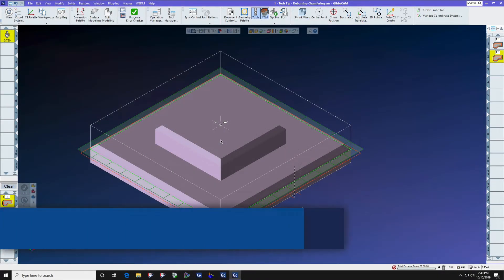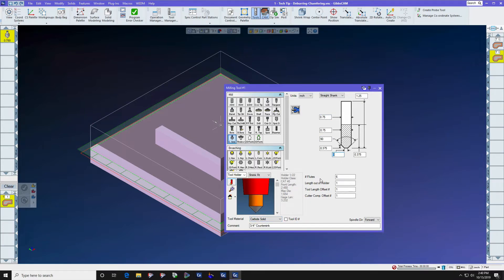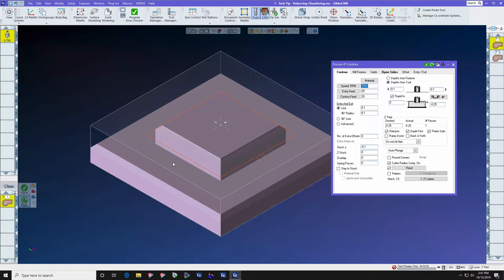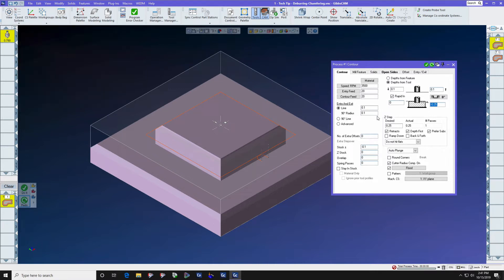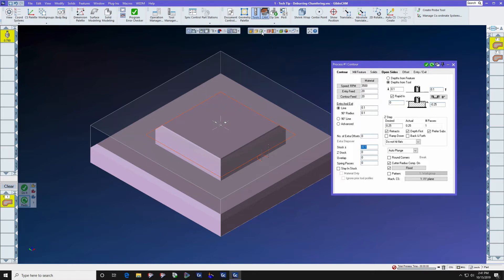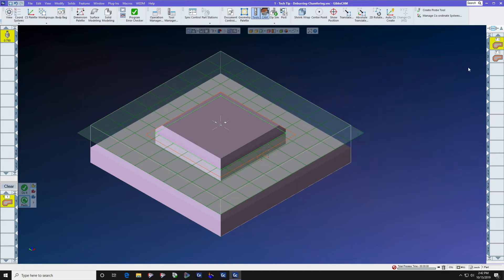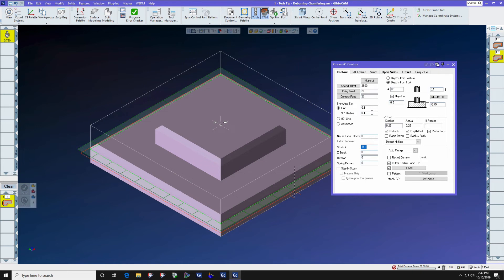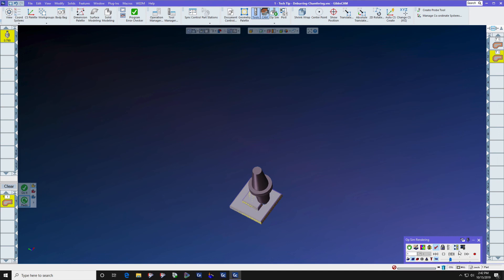GibbsCAM Tech Tip: Cutting Top Chamfers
In this GibbsCAM Tech Tip, learn how to cut chamfers on the top edges of parts.